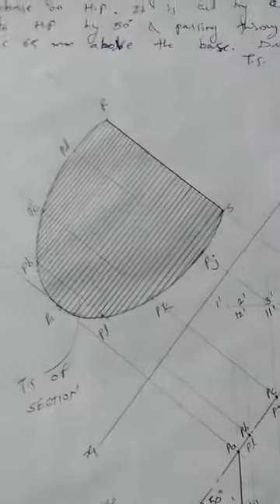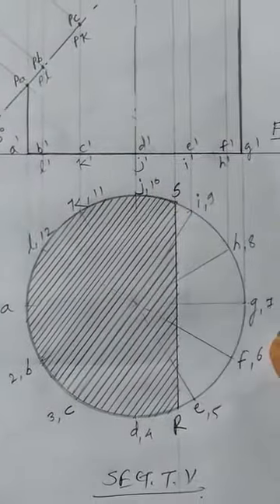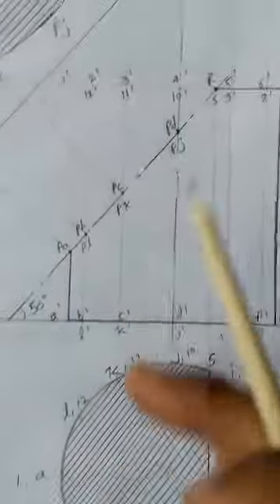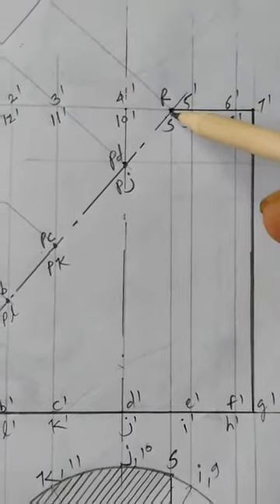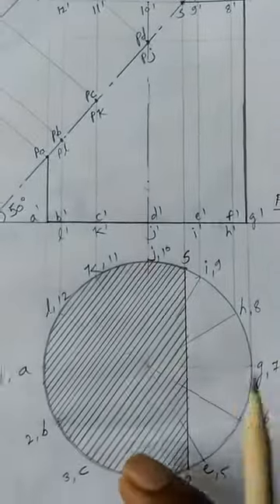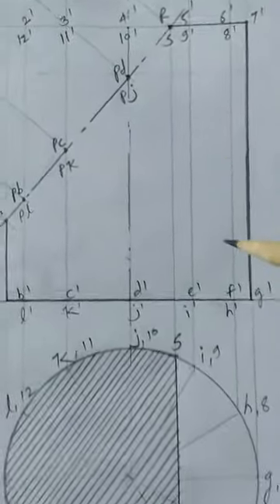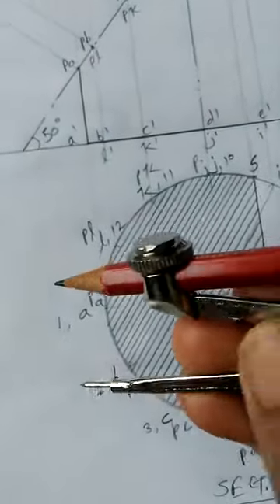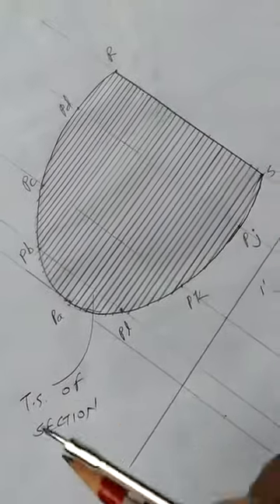SJP EGR L 12 Section of Solids Excercise